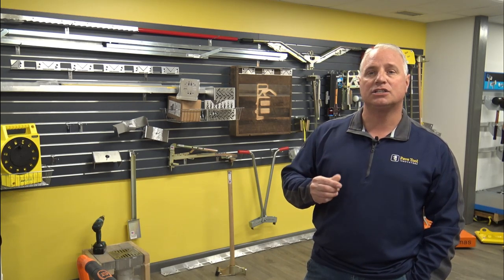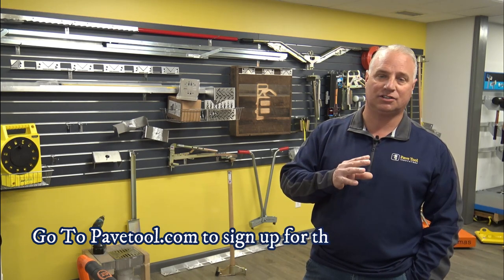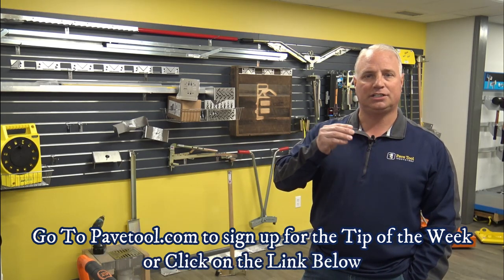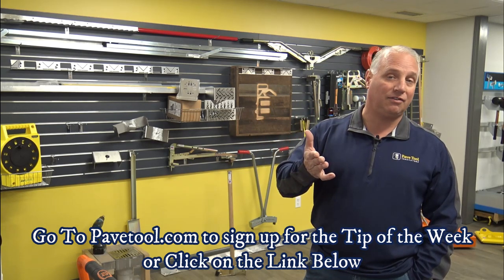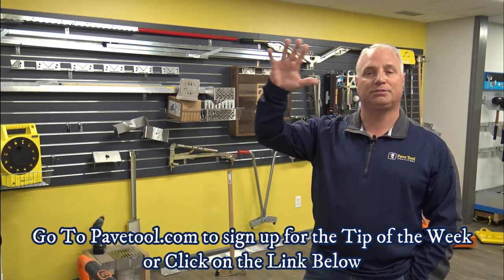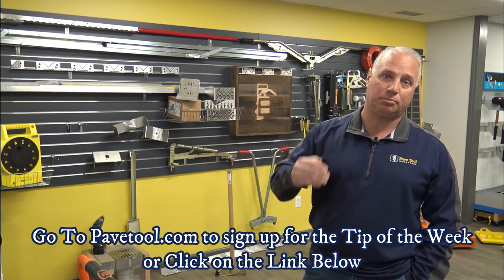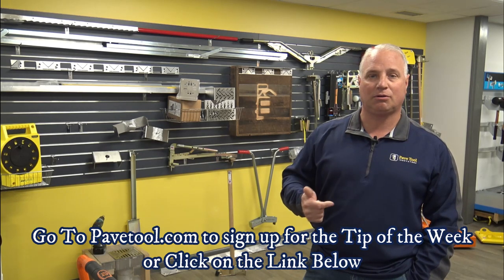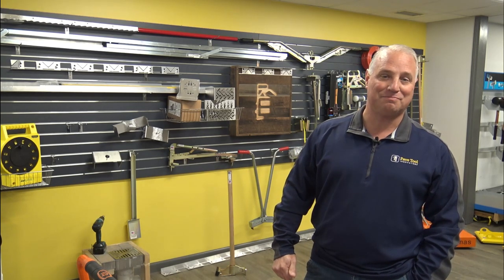2021 Hardscape Tool Sales for the New Year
You Spoke and We Listened!  Sales are here!  2021 Hardscape Tools - Now is your chance to work smarter not harder.  Sign up for the Tip of the Week below to get on our mailing list - every two week there will be new sales products on sale up until the end of March.  Weber Compaction equipment is on Sale NOW.